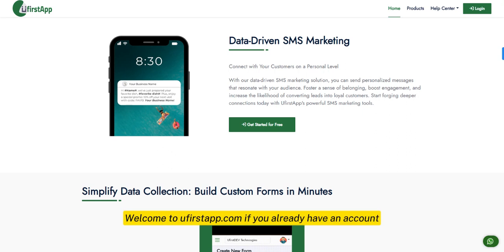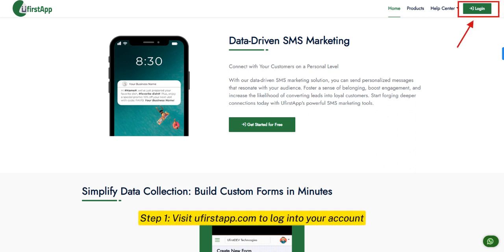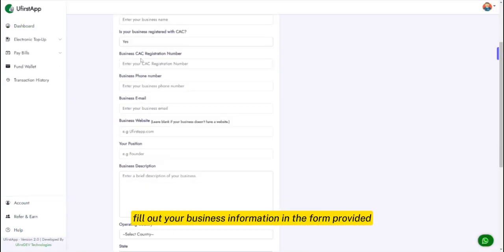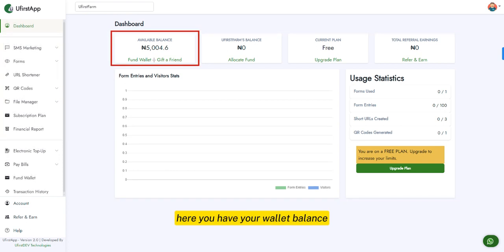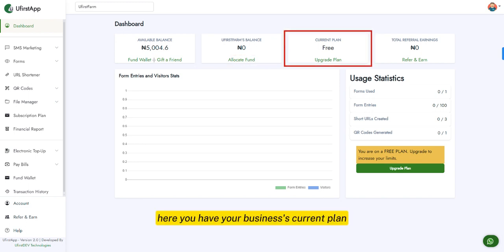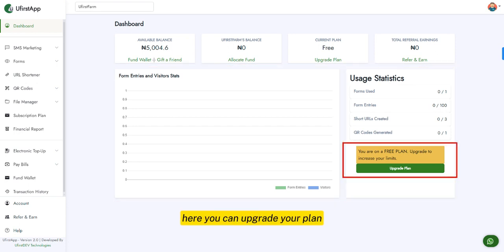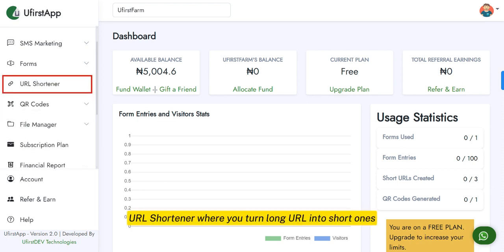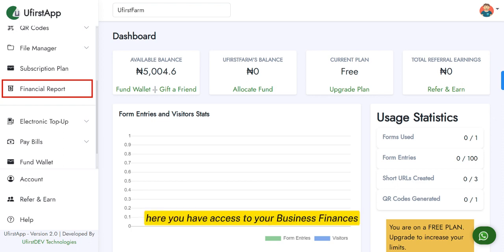How to add your business/organization to UfirstApp.com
Want to get your business or organization listed on UfirstApp.com? Watch this video to learn how to add your business and collect important data to make informed business and marketing decisions. Don't miss out on this valuable tool for your success!
UfirstApp.com helps you gather customer data and analyze it to make better marketing, sales, and business decisions.

UfirstApp.com is a cutting-edge platform designed to empower businesses with powerful marketing tools and insights. Our comprehensive suite of features includes form management, short URL and QR code generation, data analysis dashboards, and personalized SMS and voice call marketing capabilities. With UfirstApp, businesses can streamline their marketing processes, gain valuable insights into customer data, and deliver targeted messages that drive engagement and foster loyalty. Whether you're a small startup or a large enterprise, UfirstApp.com equips you with the tools you need to succeed in today's competitive landscape.